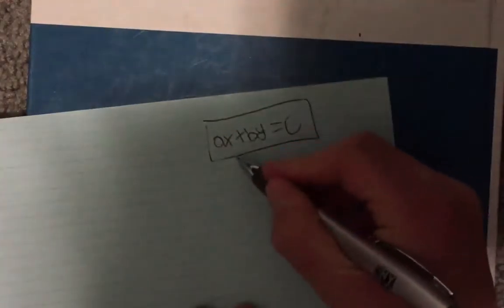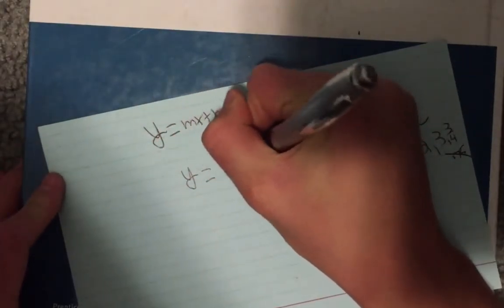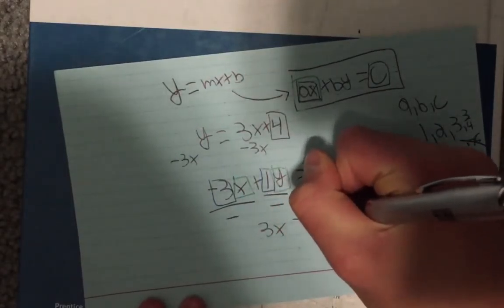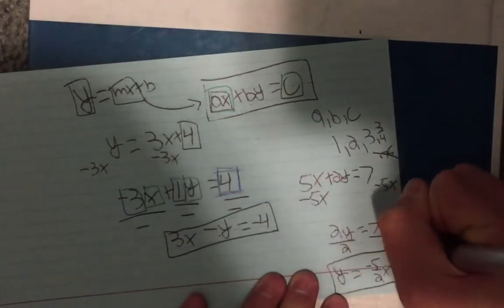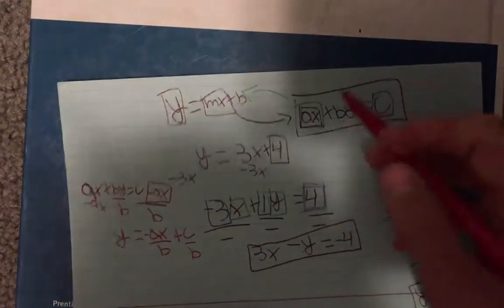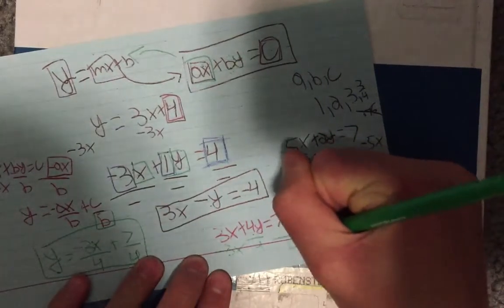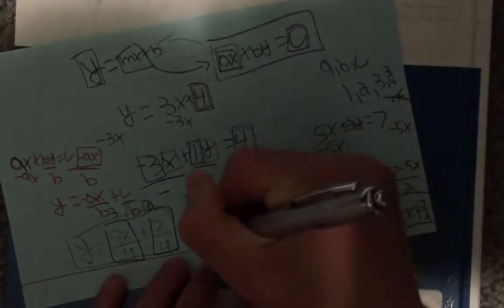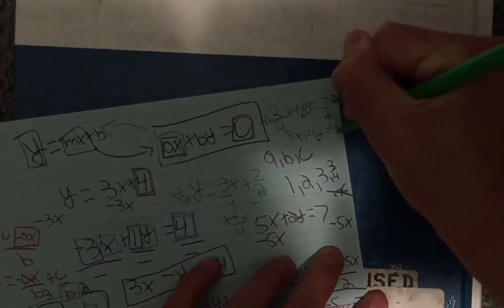Standard Form of a Line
In this video Alex teaches about the standard form of a line.  Any questions should go in the comments below!